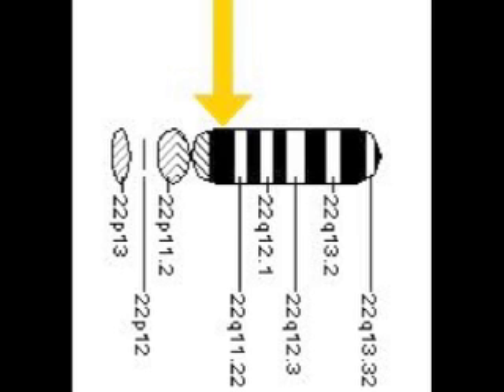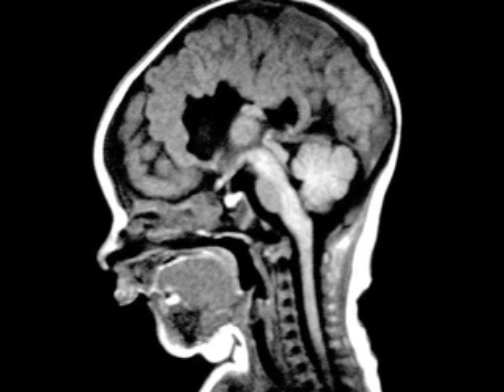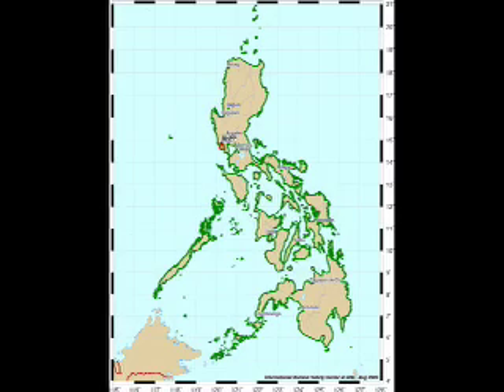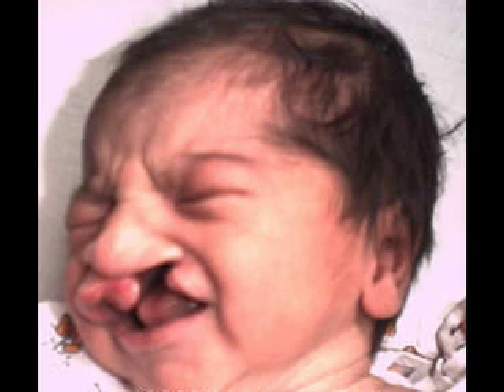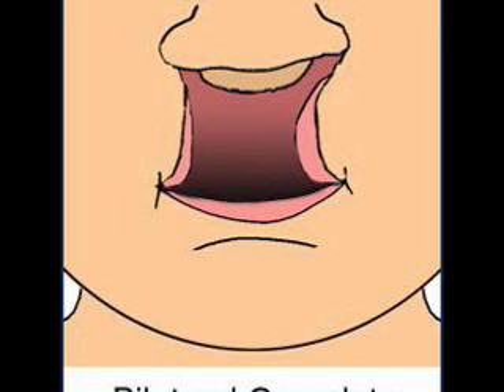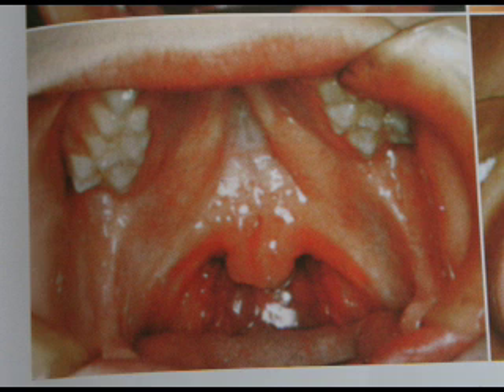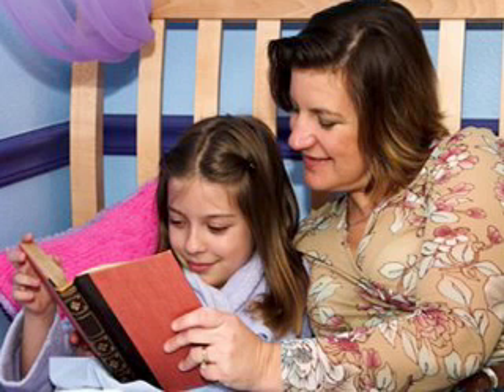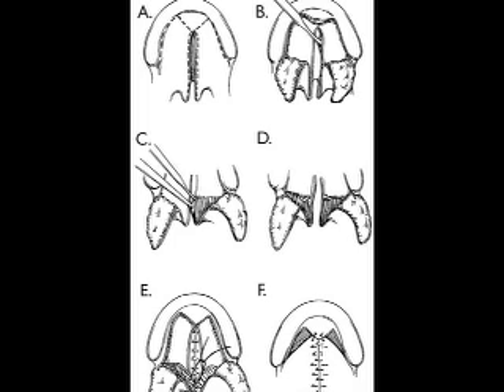Cleft Palate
Created by Sam, Jim and Deborah, students at the University of Missouri - Columbia for Genetic Diseases, Bio 2002, WS07